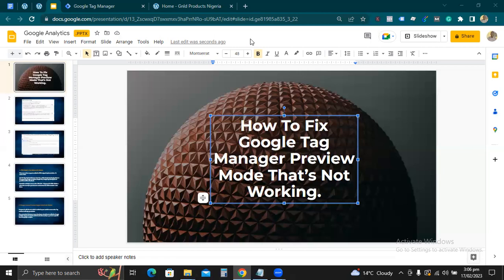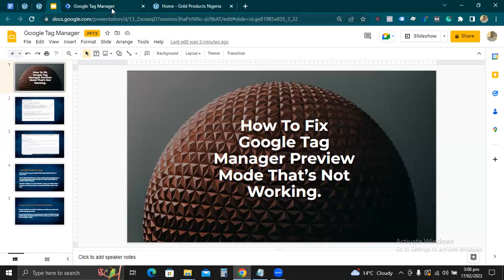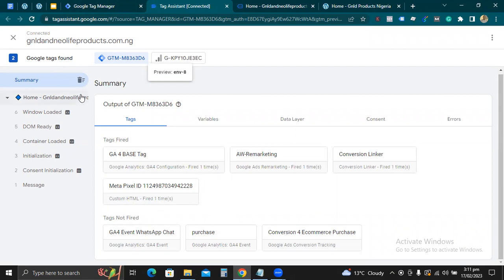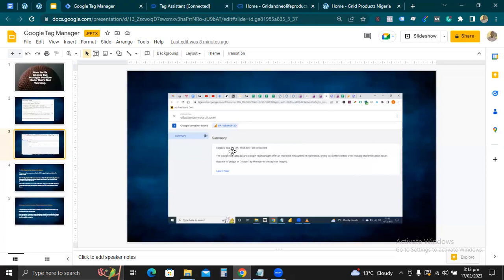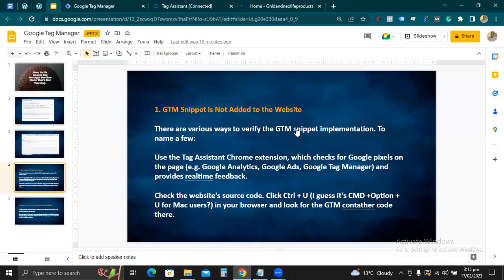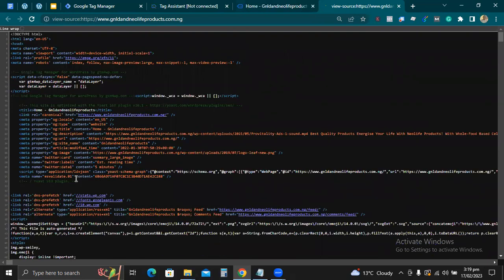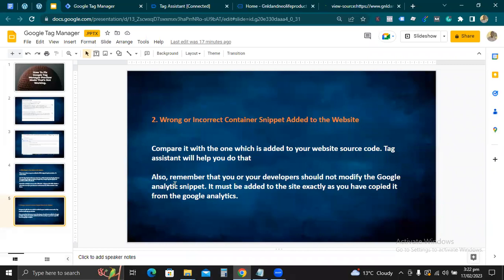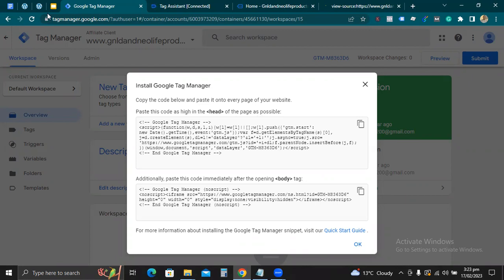How To Fix Google Tag Manager Preview Mode That's Not Working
I have installed Google Tag Manager on my sites but since the new version of Google Tag Manager, I cannot use the preview option. In this video, I cover how to fix this and show you how to get the best out of the Google Tag Manager tool.